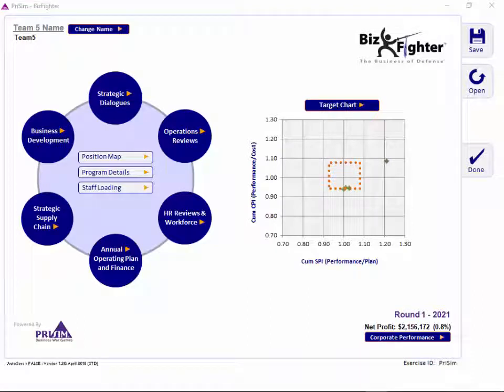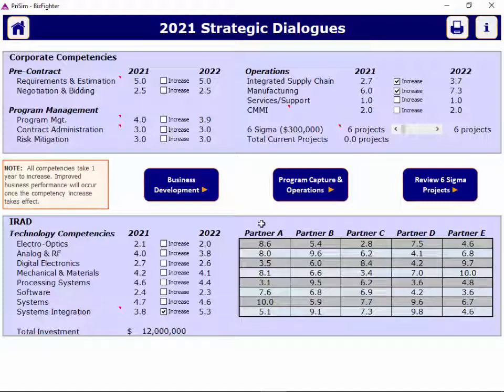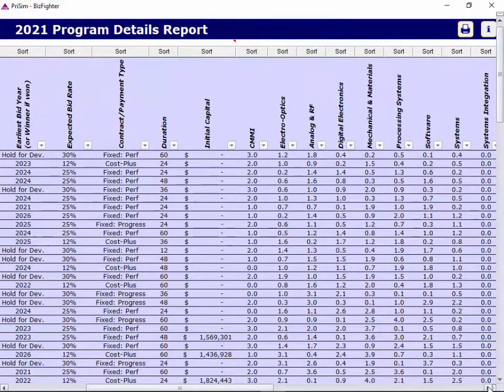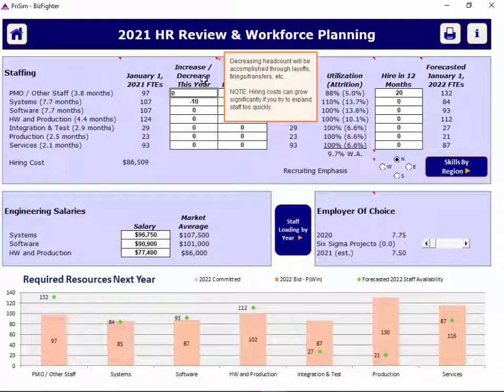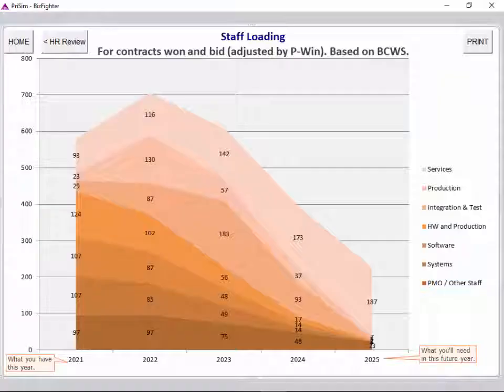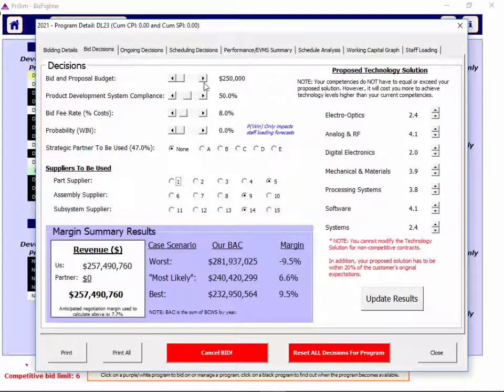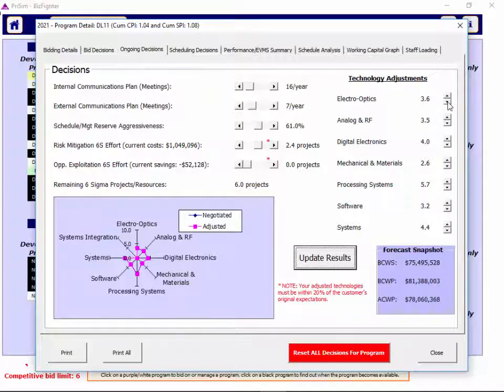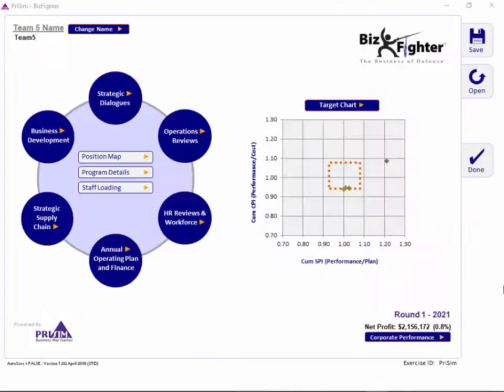BizFighter Round 2 Demo Video